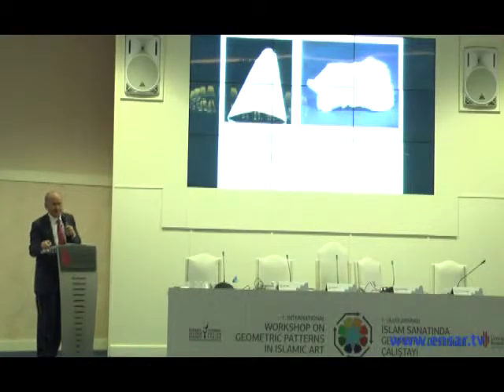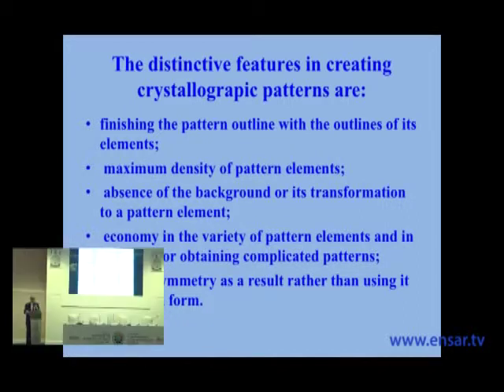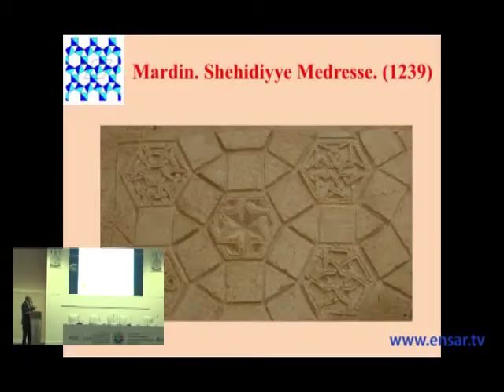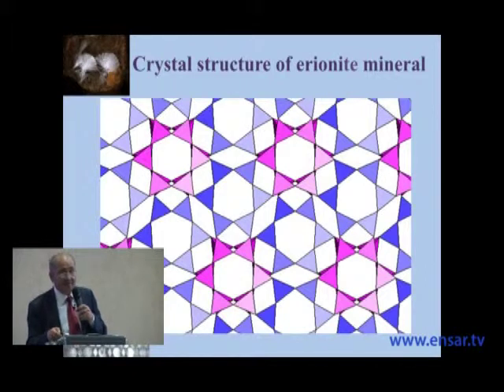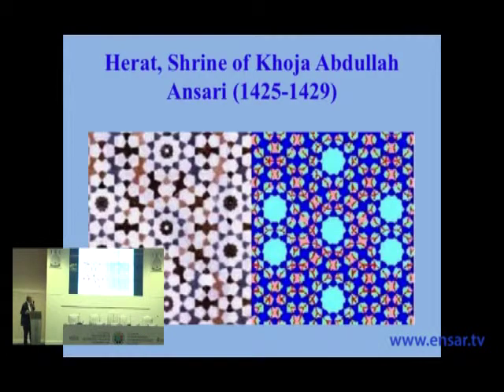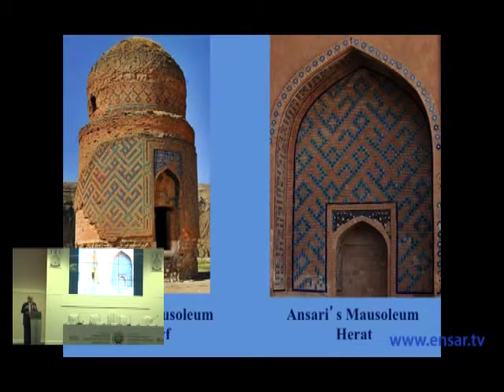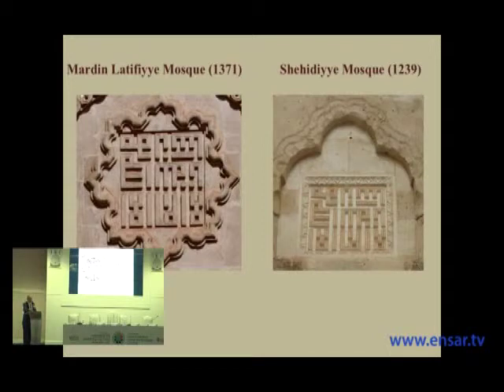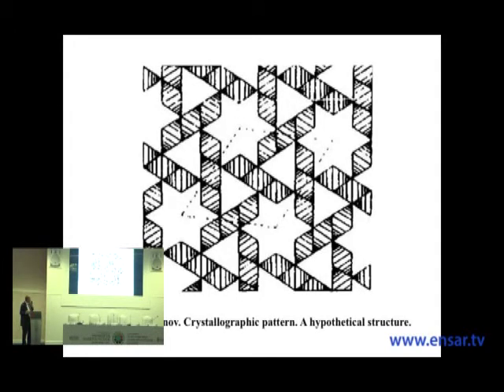Hacali necefoglu panel sunum ing